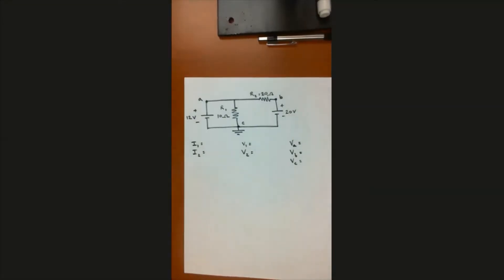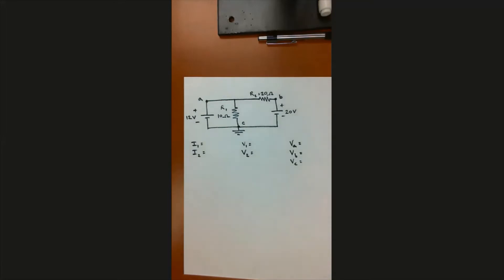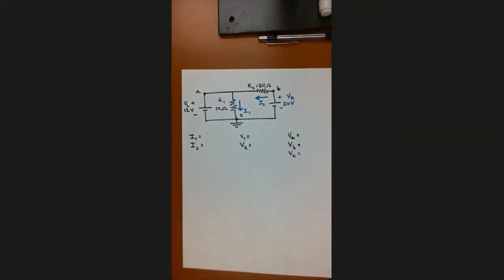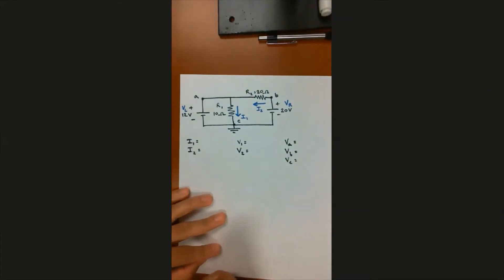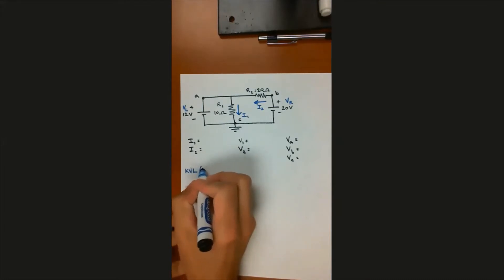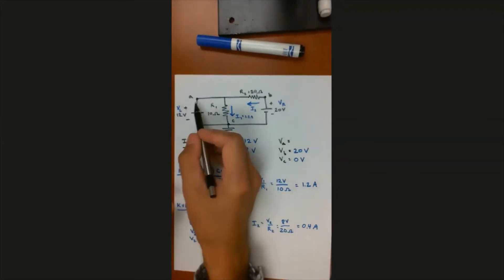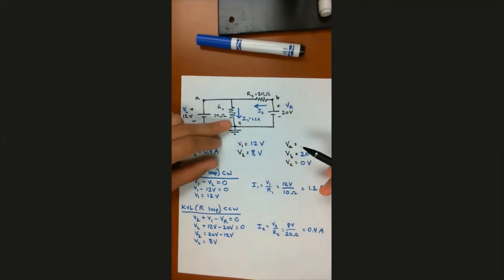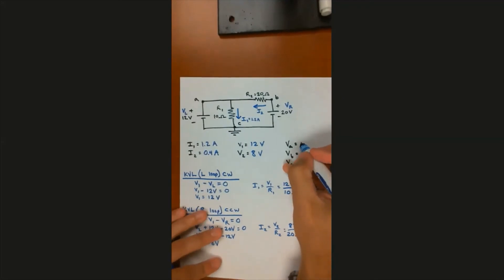TEC 240 Jan 27 Video 1 of 2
KVL/KCL Review Problem